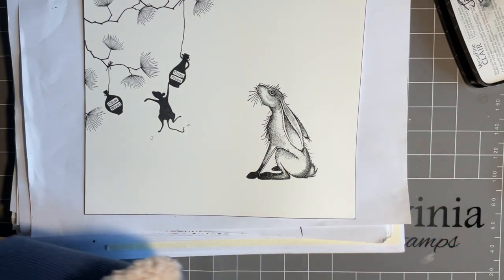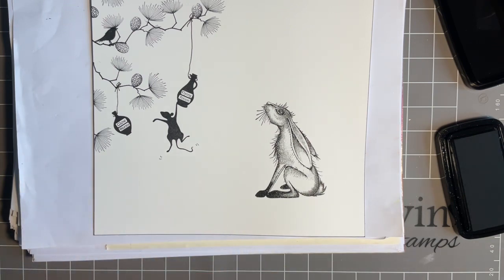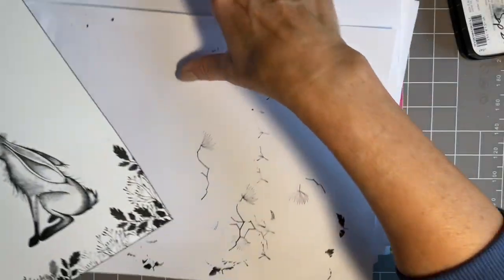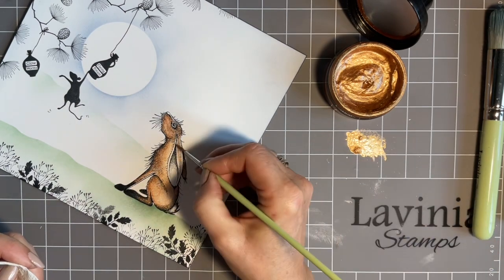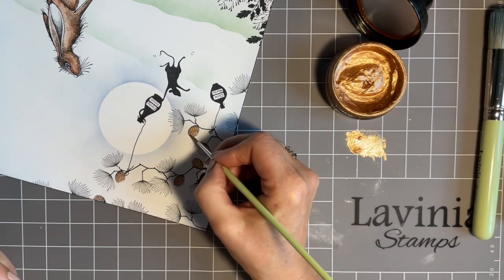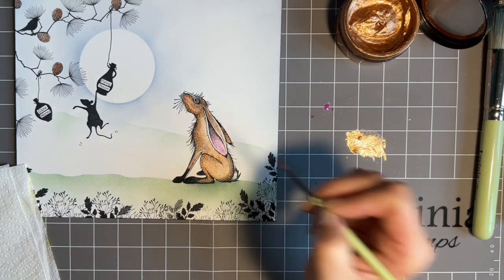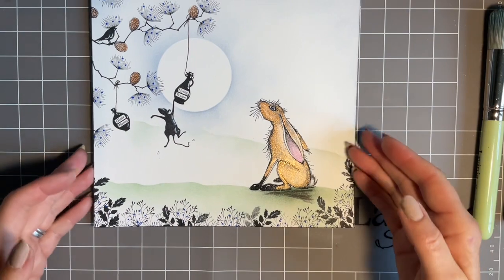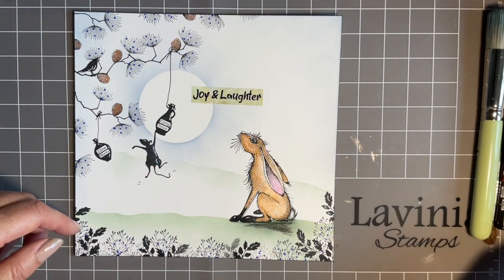Joy & Laughter with Lupin and Friends by Jo Rice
Extravaganza video
Hi everyone Jo here, thanks so much for joining us here at our Hallowganza.
   Today I am going to be using some of our new fabulous stamps, and creating a fun little scene.
I am then going to add some colour using the metallic gilding polish.
So put the cauldron on, and get a spooky snack and join me.

Hugs
Jo xx

Products used

Stamps
Lupin-
Cedar-
Potions-
Oak leaf flourish-
Flower collection-
Bird Collection -

Thanks so much for all your support and friendship
Jo xxx